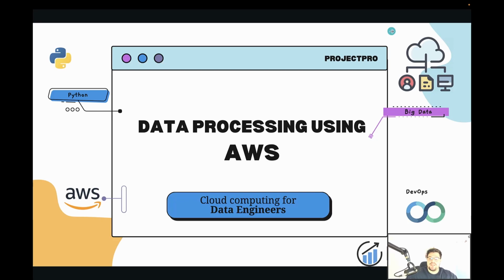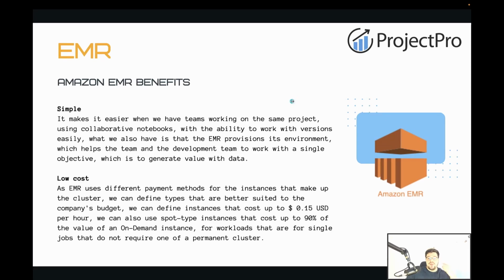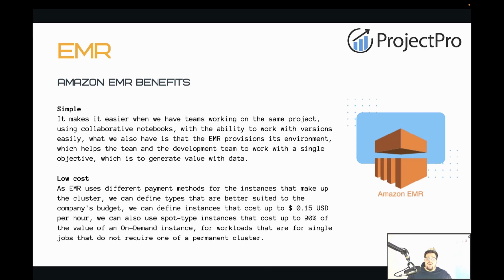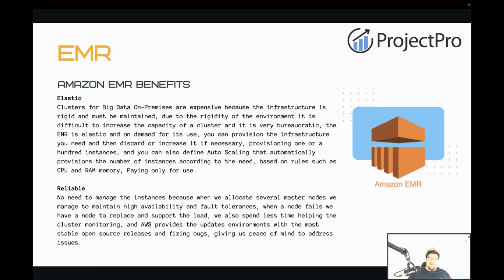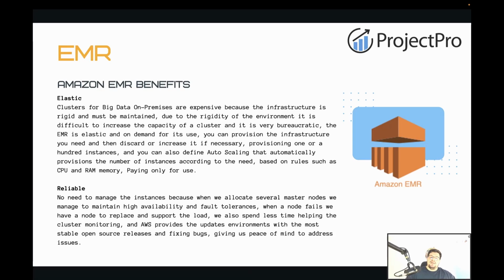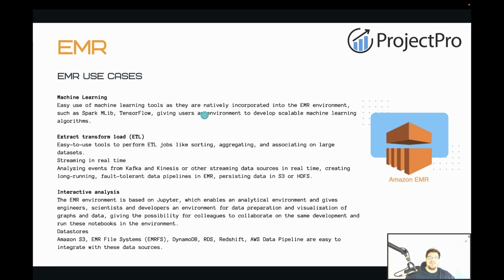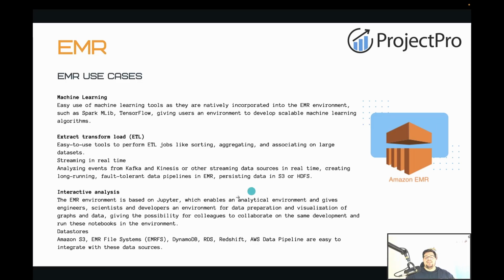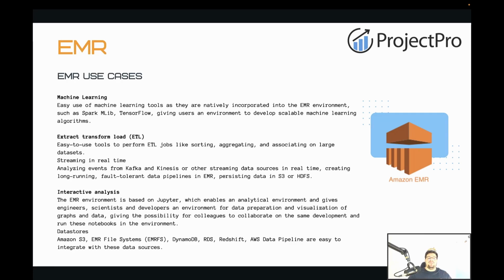"How to Save More Than 1 Million Dollars Using Data Processing on AWS"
In this video, we explore how you can save a significant amount of money on data processing costs by using Amazon Web Services (AWS). Traditional on-premises data processing can require a substantial investment in hardware and infrastructure, which can add up quickly to more than a million dollars. But with AWS, you can leverage the pay-as-you-go model to process large amounts of data without breaking the bank.

We'll take a closer look at some of the key AWS services and features that can help you achieve these savings, including Amazon EC2 Spot Instances, Amazon S3, and Amazon Redshift. We'll also discuss some of the challenges and considerations involved in moving your data processing to the cloud, such as data security and integration.

Whether you're an IT professional looking to optimize your organization's data processing costs or just interested in learning more about the benefits of cloud computing, this video is sure to provide valuable insights and information. So sit back, relax, and join us as we explore how to save more than 1 million dollars using data processing on AWS!